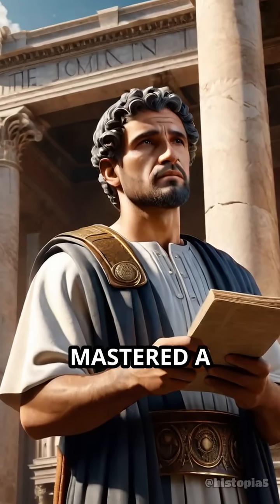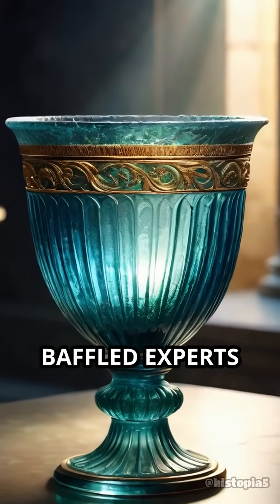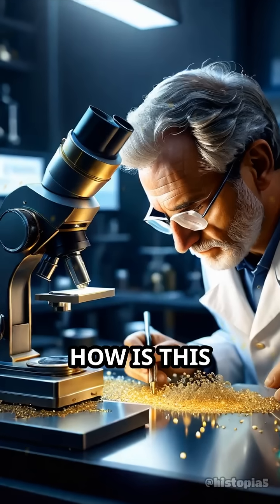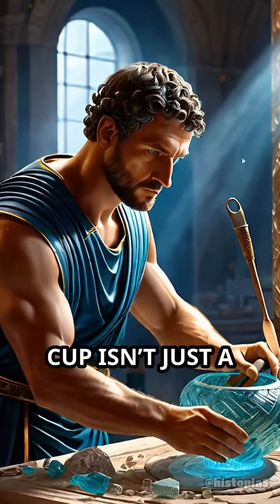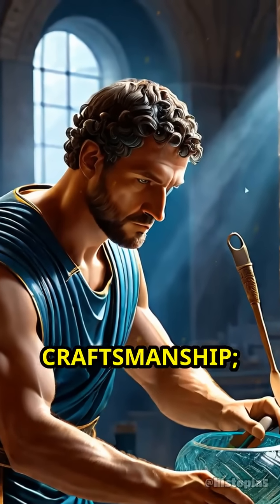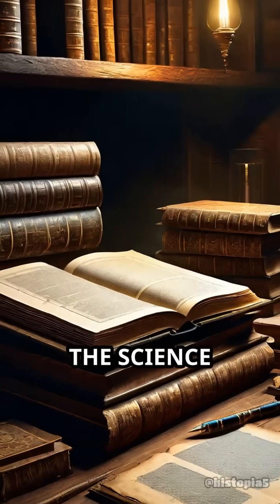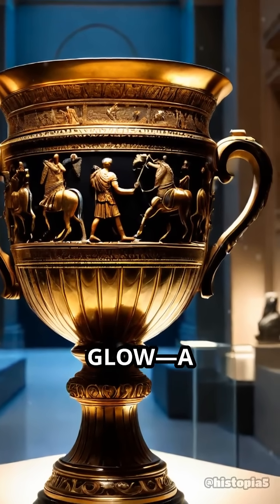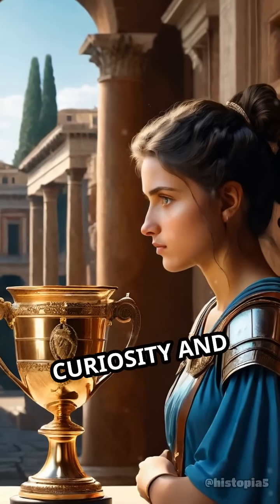The Lycurgus Cup: Rome’s Color-Changing Wonder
Did you know ancient Romans crafted a cup that changes color with light? Discover the science behind the Lycurgus Cup!